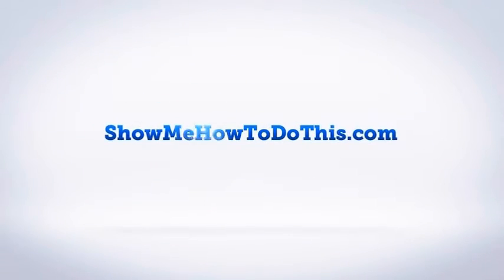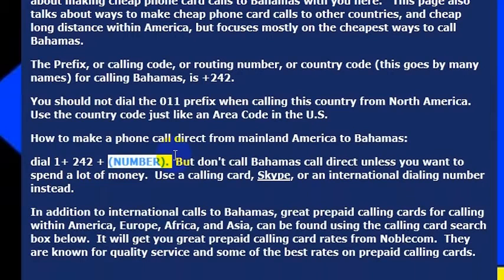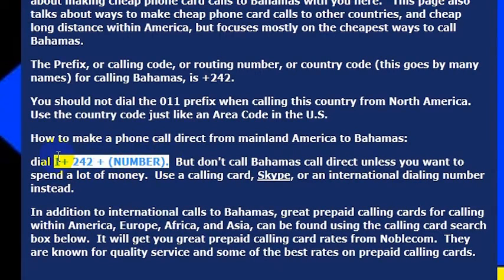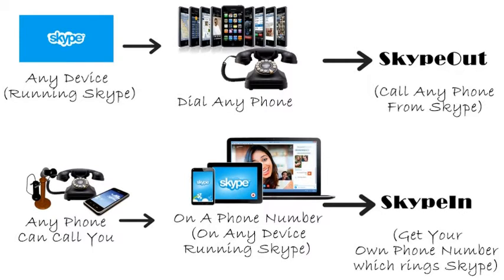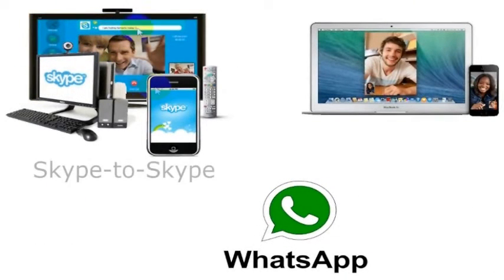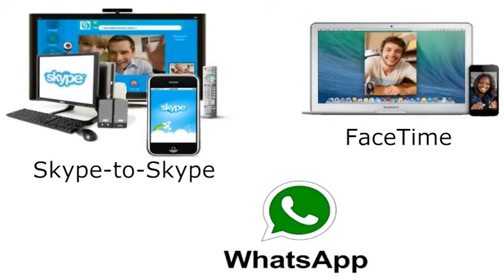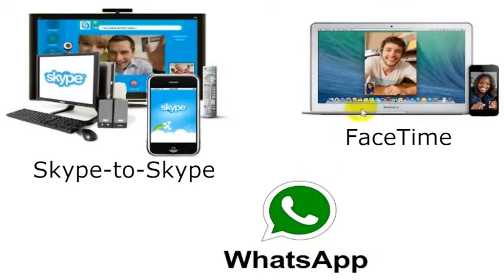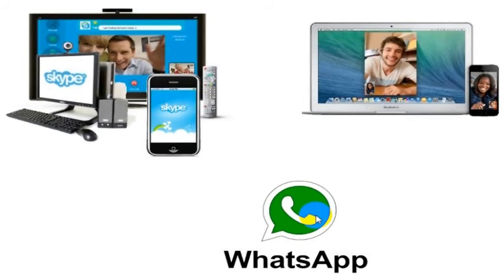How To Call Bahamas From America (USA)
How to Call Bahamas from anywhere in the United States